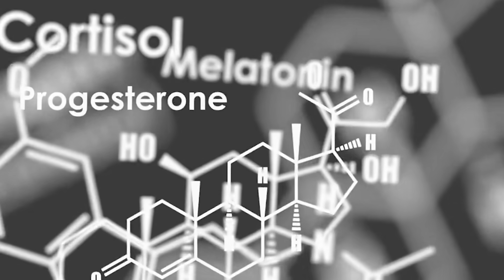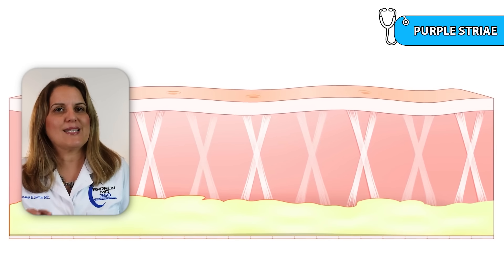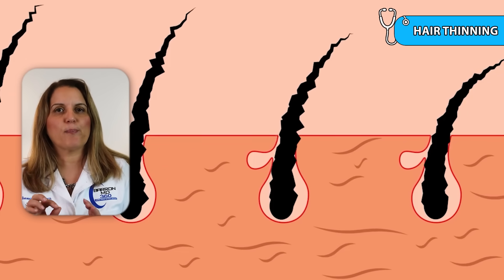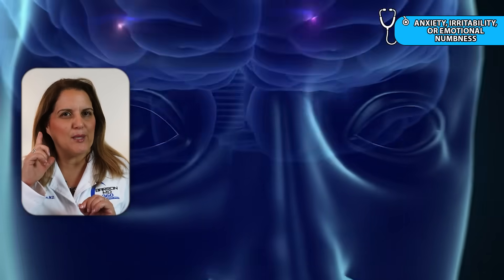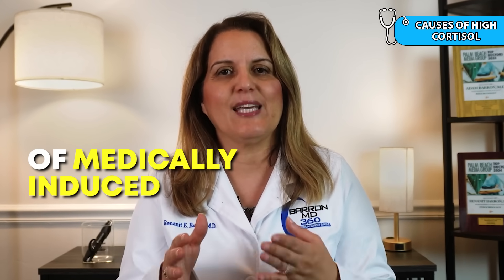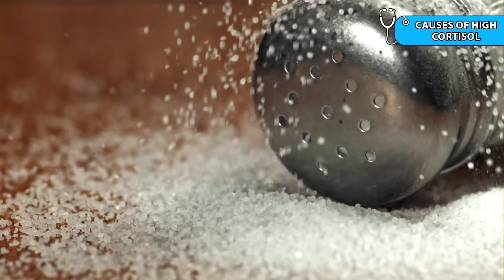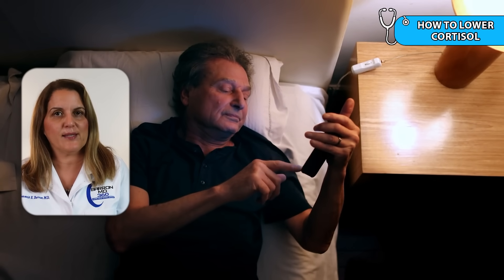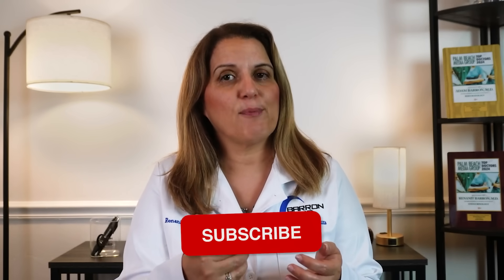12 Signs of HIGH CORTISOL You Can See – Doctor Explains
Cortisol is your body’s main stress hormone, and while it’s essential for survival, too much of it over time can cause real harm. In this video, Dr. Barron goes over 12 physical signs that may point to elevated cortisol levels, like facial puffiness, stretch marks, and easy bruising, and explains what sets normal stress responses apart from more serious conditions like Cushing’s syndrome or the effects of long-term steroid use. She also covers what causes cortisol to rise, when to consider testing, and how to bring levels down naturally through sleep, nutrition, and recovery. If you’ve noticed changes in your body and you’re wondering whether cortisol could be involved, this video will help you make sense of what’s going on and what to do next.